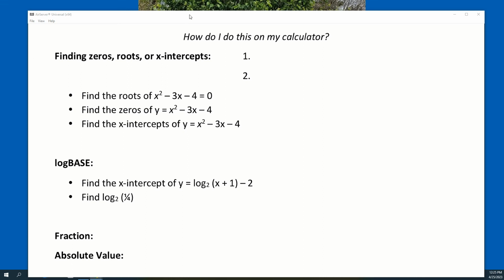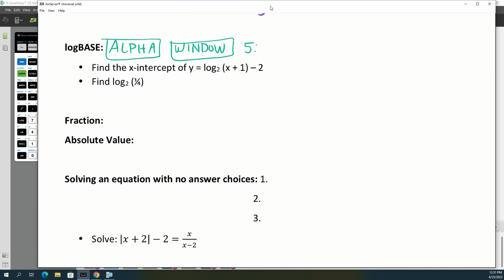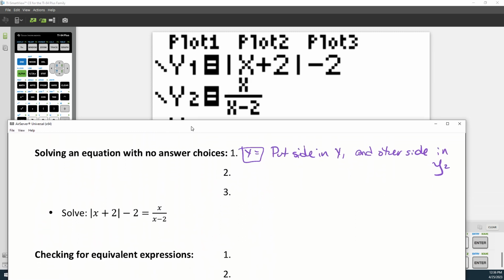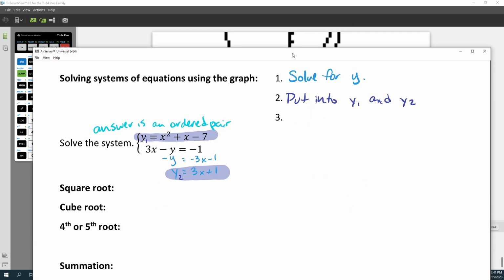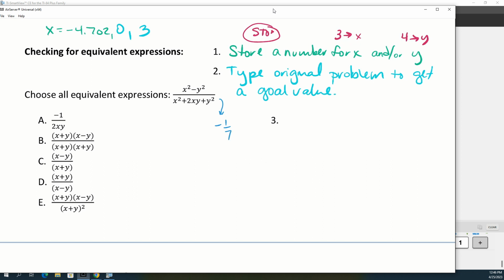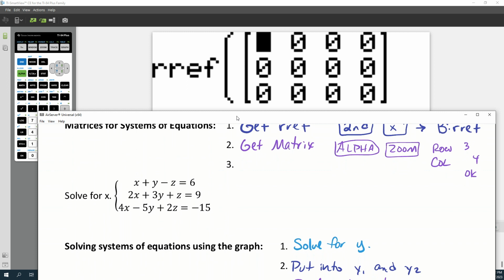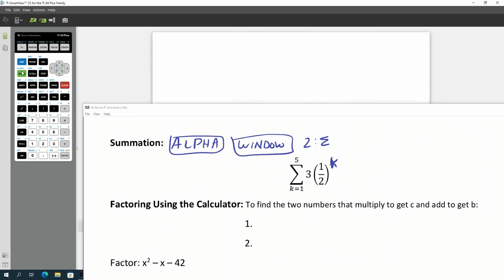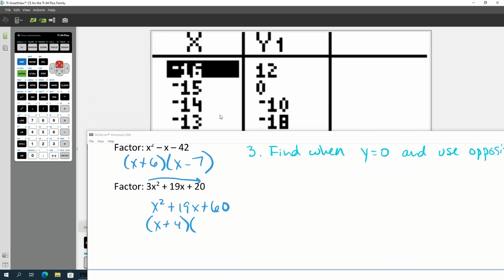How do I do this on my calculator?